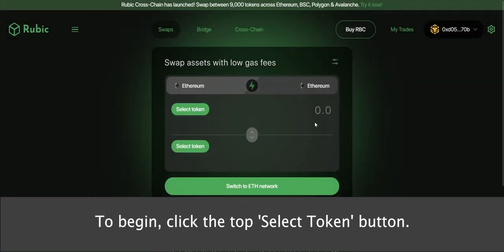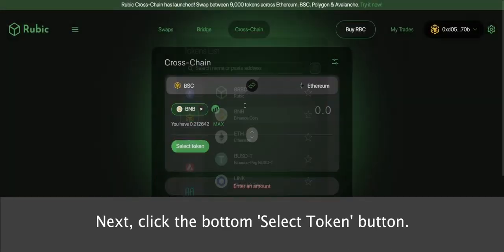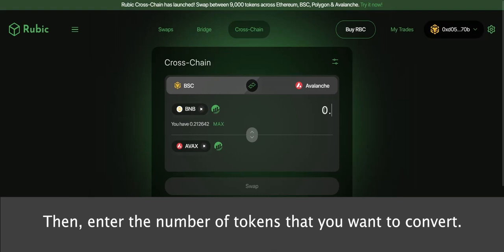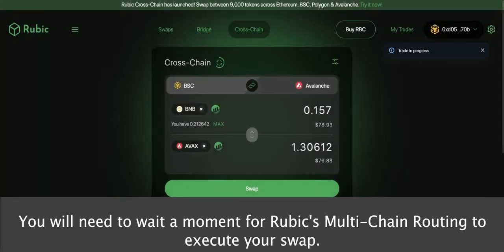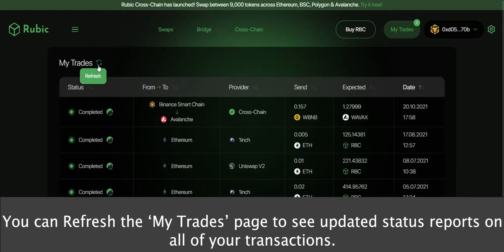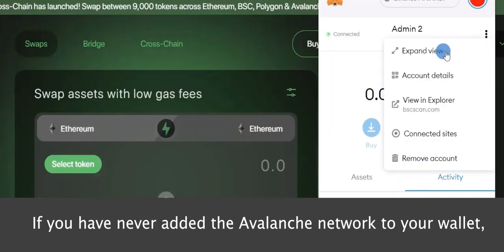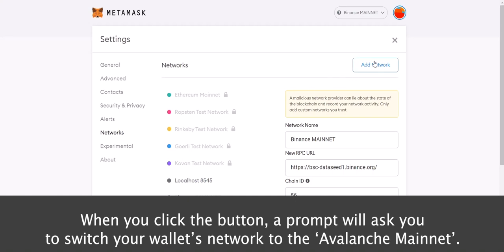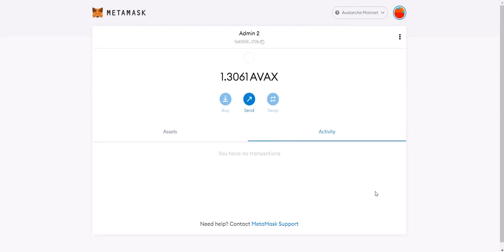How To Swap Crypto To Avalanche/ Bridge to AVAX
Curious how to make cross-chain swaps/ bridge to Avalanche? Rubic is a decentralized exchange that aggregates 70+ blockchains and testnets, while it enables swaps of 15,500+ assets with the best rates, highest liquidity, and transaction speeds - in one click, thanks to the integration of 220+ DEXs and bridges.

Connect your wallet (like MetaMask) by clicking 'Connect Wallet'
Sign your wallet to link it to Rubic.exchange
Click 'Select Token' to start
Choose the network with your desired token
Select the token you wish to convert
For example, pick BNB from Binance Smart Chain
Click 'Select Token' again
Choose the Avalanche network
Select the token you want to receive (like AVAX)
Specify the token amount for conversion
Initiate the swap by hitting 'Swap' in your wallet
Confirm the transaction
Rubic's Smart Routing will process your swap
Get a prompt confirming your trade progress
Track trade status in 'My Trades'
Refresh 'My Trades' for real-time updates on your transactions. Your swap status transitions from 'Pending' to 'Completed' upon success.

For first-time Avalanche network users, add it via token selection in the trade window. We guide you with a prompt to "Switch to AVALANCHE Network." Clicking prompts a network switch confirmation to 'Avalanche Mainnet.'